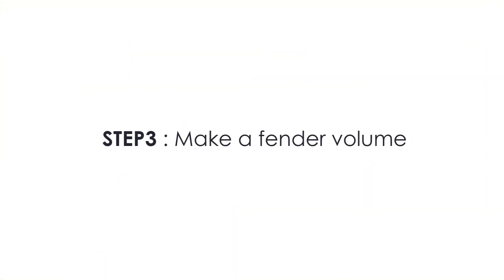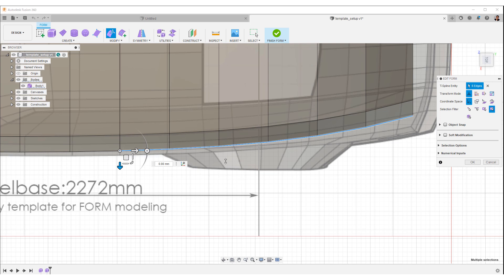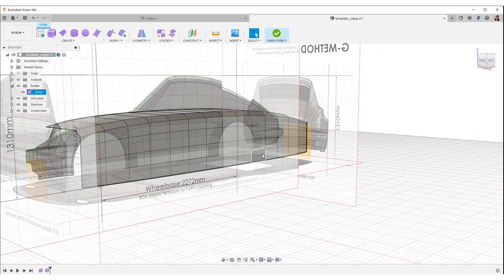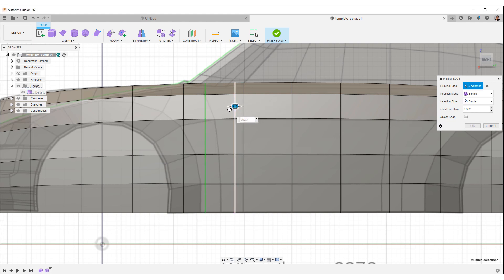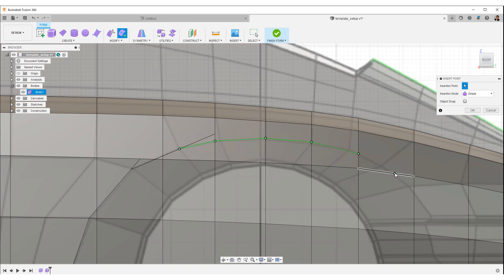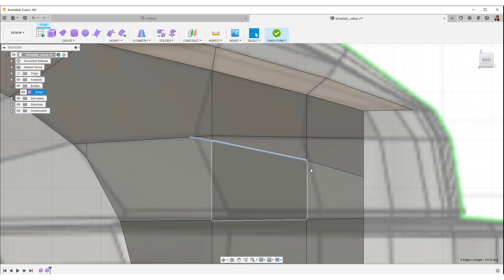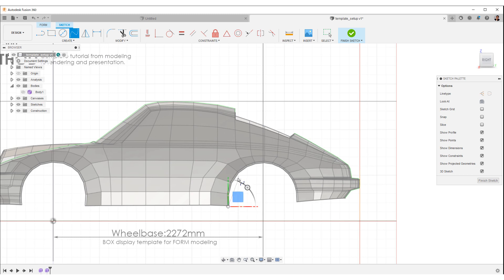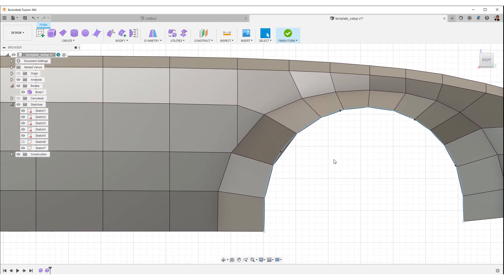【Fusion360 Car Modeling Tutorial 】Vol.07 Make a fender.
STEP3: Make the fender's flare volume.
It explains the workflow of the proprietary G method that is not introduced anywhere. Enjoy it!

みなさん、こんにちは！
G-メソッドVol.07
ステップ3 :Gメソッド独自のホイールアーチの作り方を紹介しいています。
どこにも出ていない独自のワークフローです！
お楽しみください。

※できるだけ多くの方の参考になるように英語で解説をしています。
自動翻訳設定→日本語でご覧いただけます。